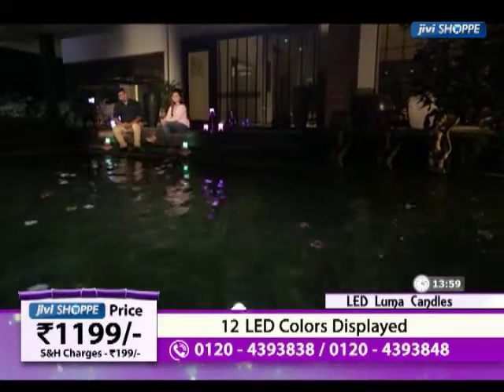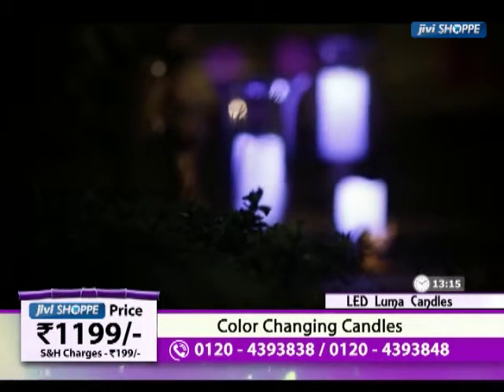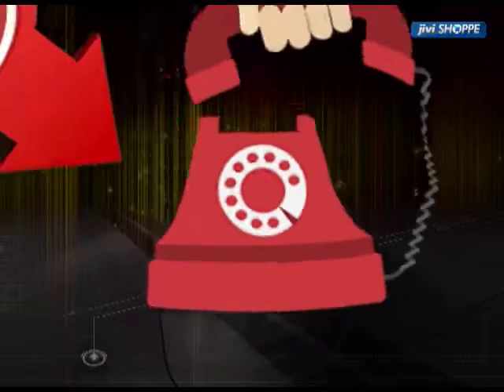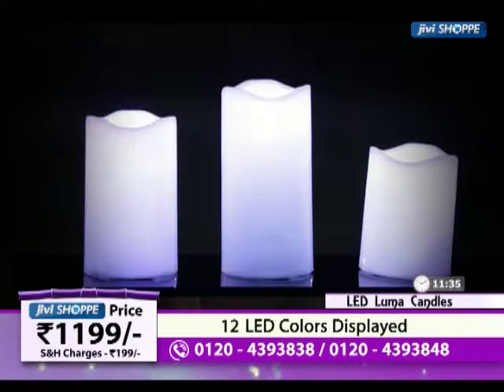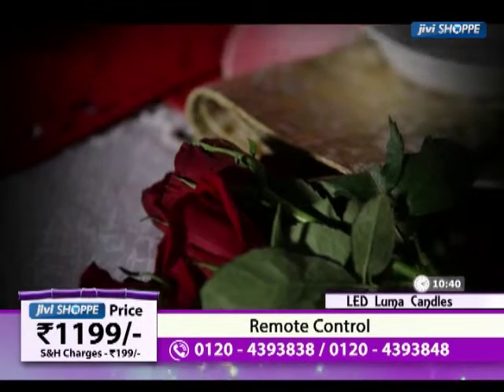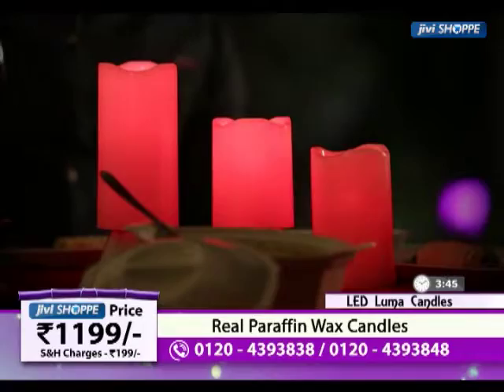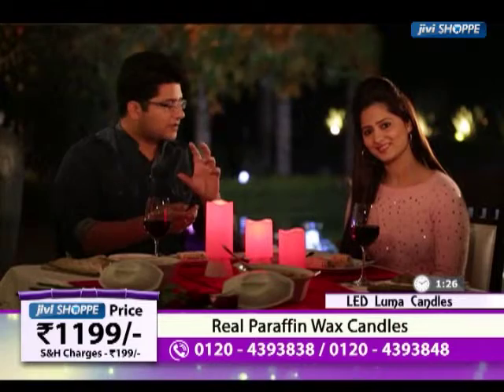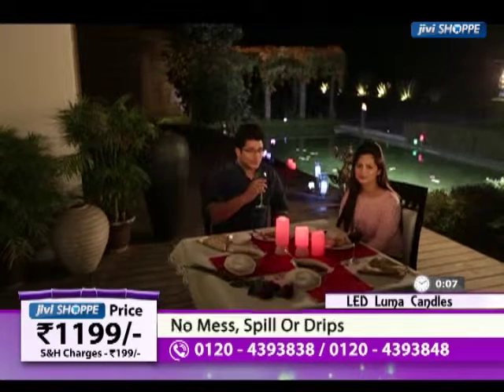LED Luma Candles